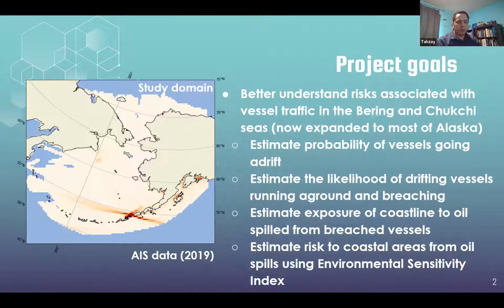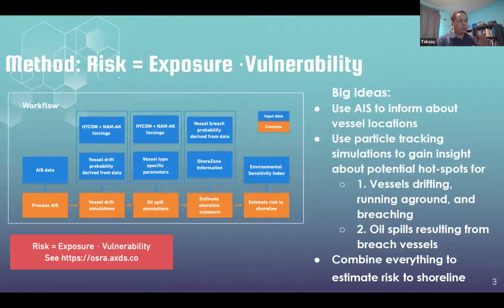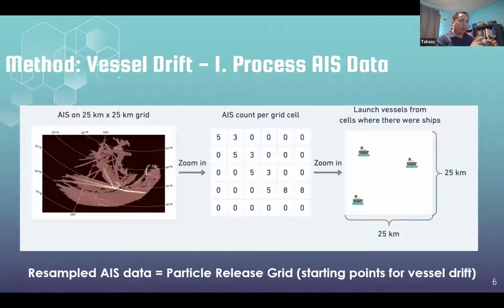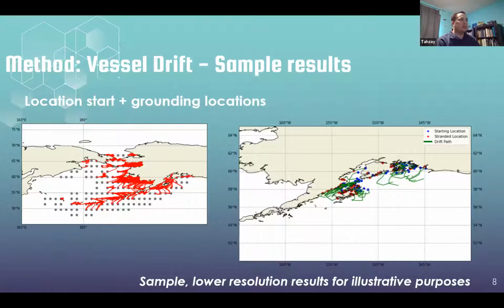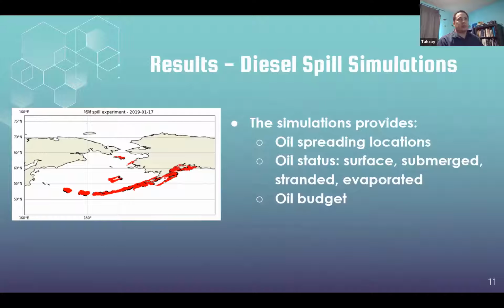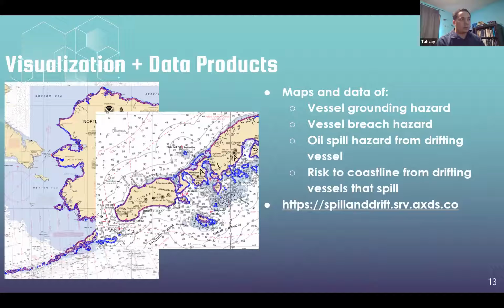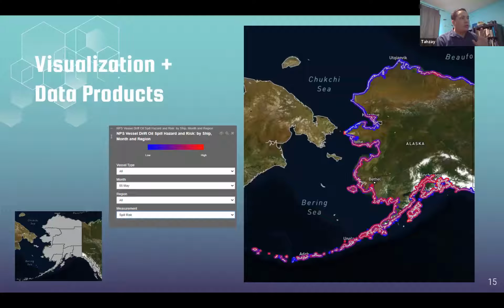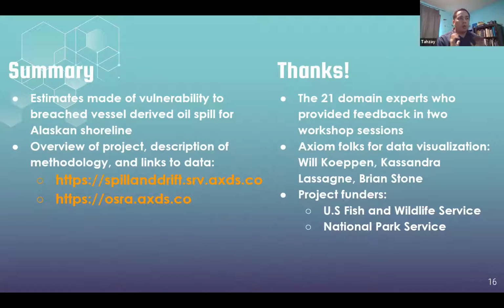Assessing risk from drifting vessels and oil spills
Assessing risk to the Bering and Chukchi coasts from drifting vessels and oil spills. Presented by Tahzay Jones (National Park Service) 2/8/21.